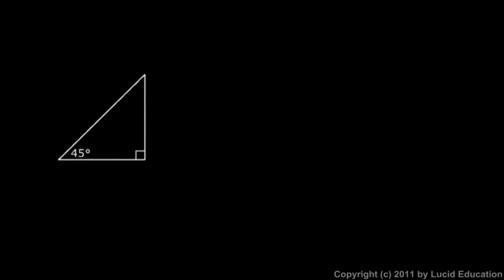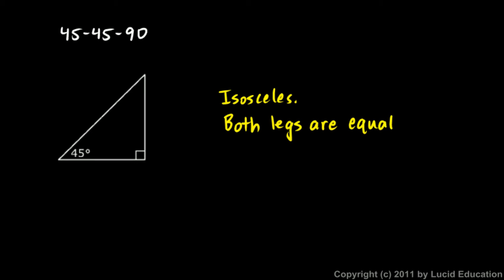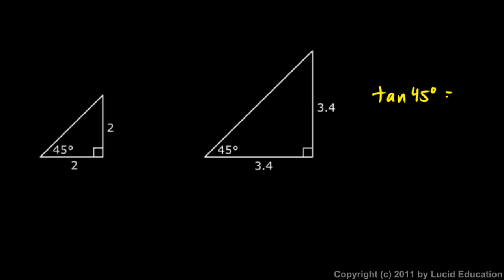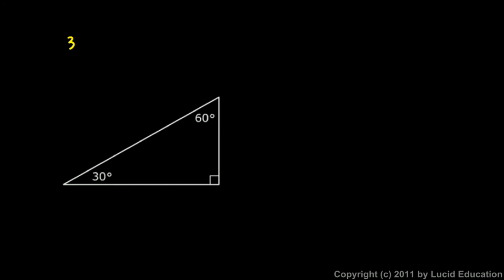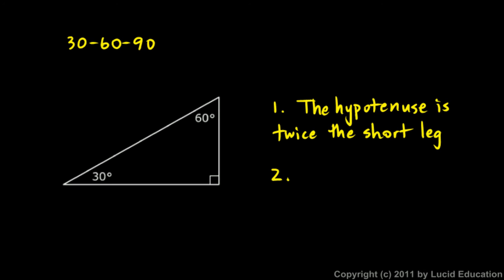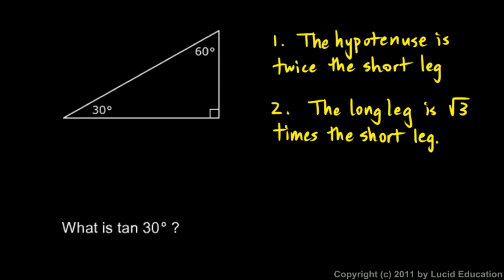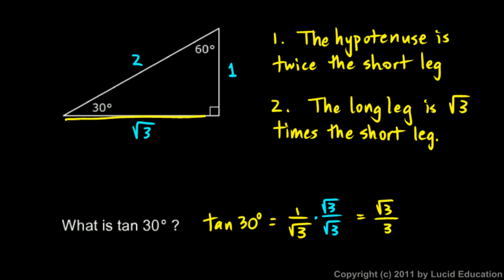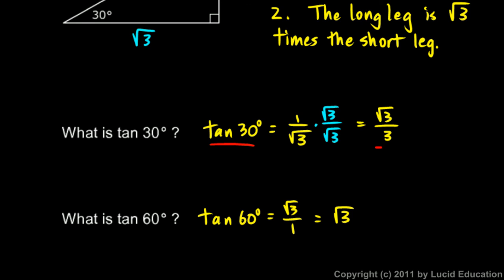Algebra 2 11.03a - Tangent Ratios for Particular Angles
The tangent ratio for 45-45-90 triangles and 30-60-90 triangles.  From the trigonometry lessons in the Algebra 2 course.